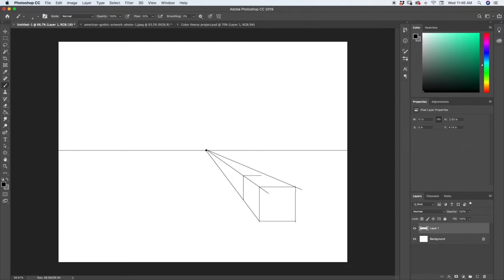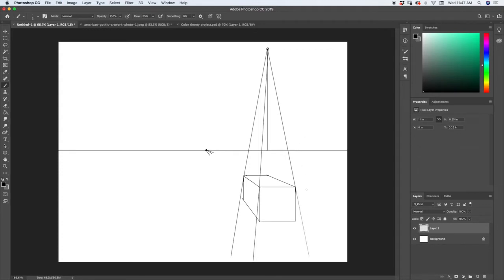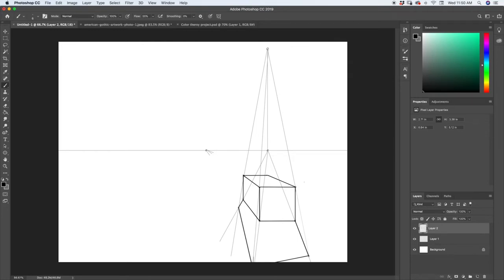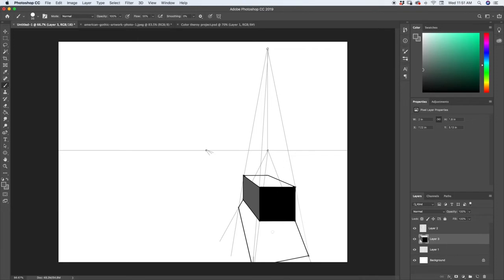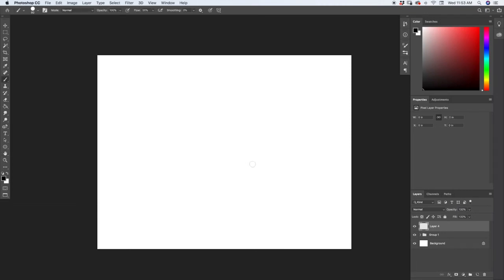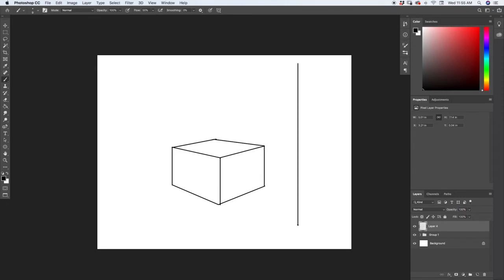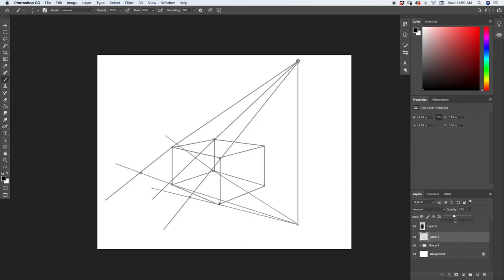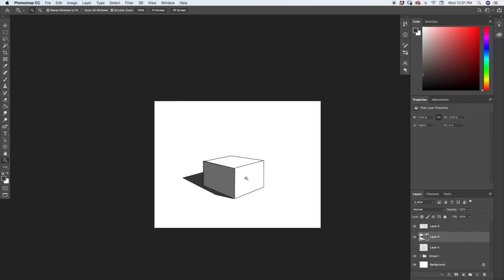6.5 Painting Cast Shadows in Perspective || Digital Painting Course || Photoshop Painting Course